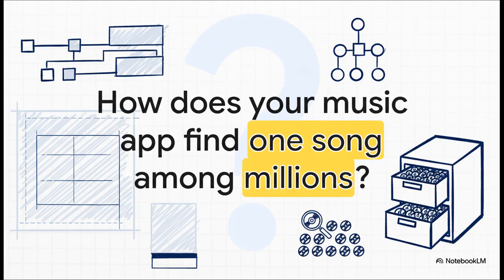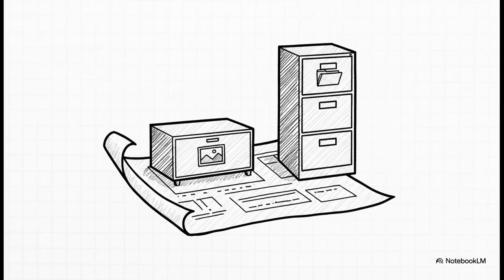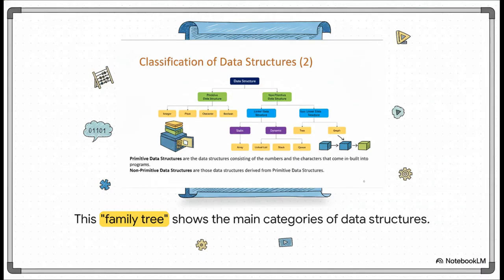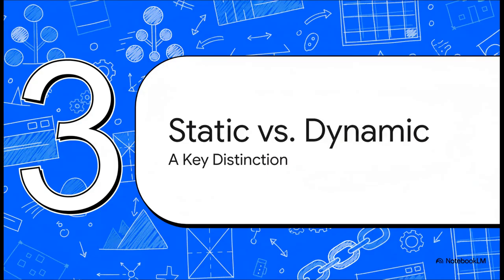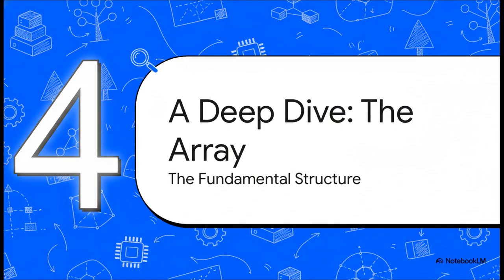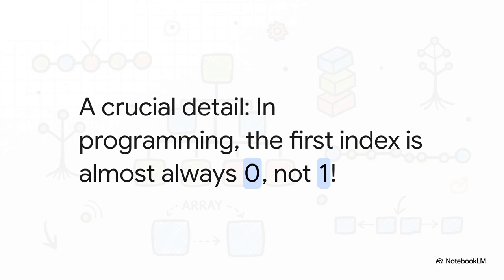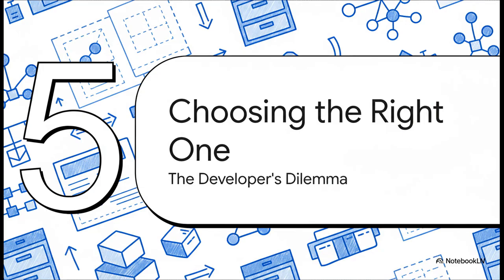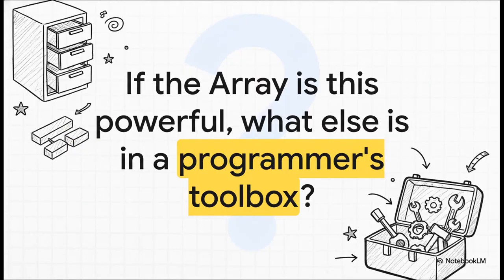02. Introduction to Data Structures and Algorithms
This video introduces the essential concepts of data structures, covering definitions, classifications, and a detailed look at arrays.
Key Concepts Covered in this Lesson:
• Definition of Data Structure: Exploring data structures as possible methods for organizing data.
• Learning Objectives (LOs): The primary goal is to learn about primitive data structures and the operations associated with them.
• Classification of Data Structures: Data structures are categorized into Primitive (e.g., Integer, Float, Character, Boolean) and Non-Primitive types. Non-Primitive Data Structures are derived from Primitive Data Structures.
• Linear Data Structures: Discussing data structures that preserve a linear connection among elements, noting that while the arrangement is linear, the memory allocation may not be sequential.
• Classification by Memory Allocation:
    ◦ Static Data Structures: Data structures with a fixed size, allocated memory at compile time (e.g., Array).
    ◦ Dynamic Data Structures: Data structures with a dynamic size, allocated memory at run time (e.g., Linked Lists, Stacks, Queues).
• Arrays: Defining an array as a data structure used to collect multiple elements of the same data type; elements are accessed using a unique index number called a subscript.
• Array Memory and Operations: Arrays store data in continuous locations. The basic operations supported are Traversal, Insertion, Deletion, Search, and Update